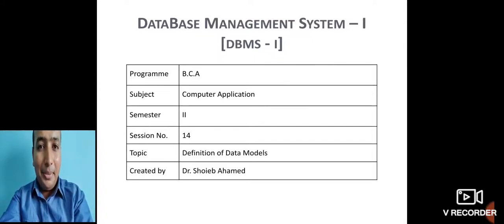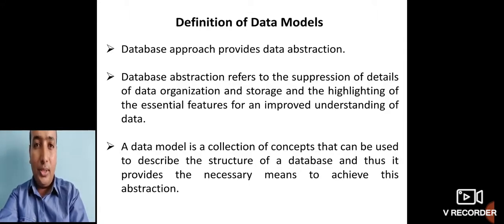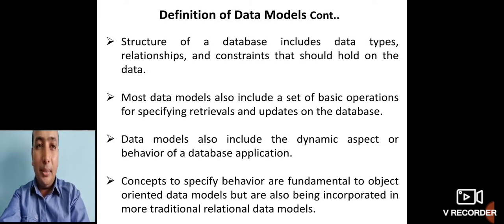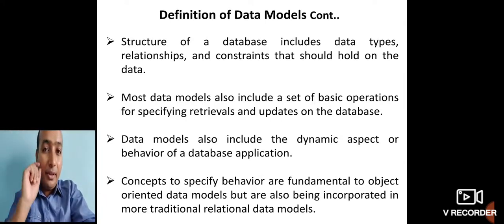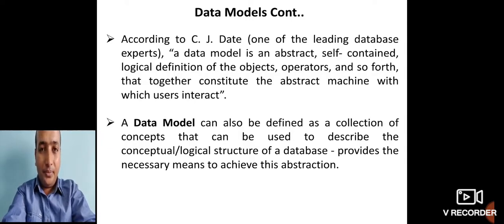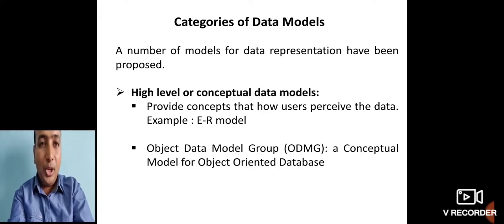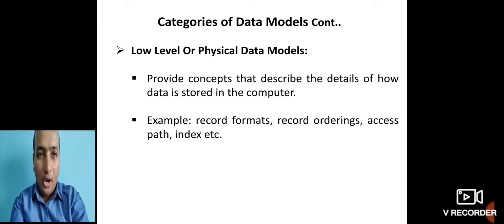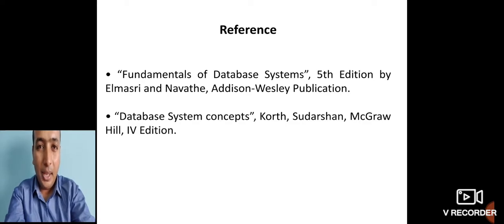DBMS-I Session 14 - BCA 2nd Semester By Dr. SA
Database Management System DBMS-I:  Definitions of Definition of Data Models and its Categories - BCA 2nd Semester - Kuvempu University